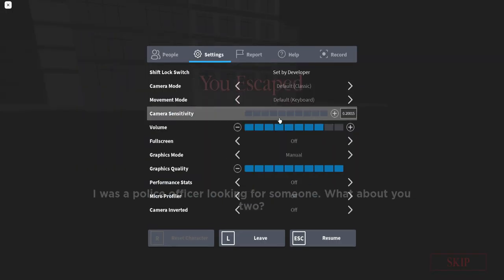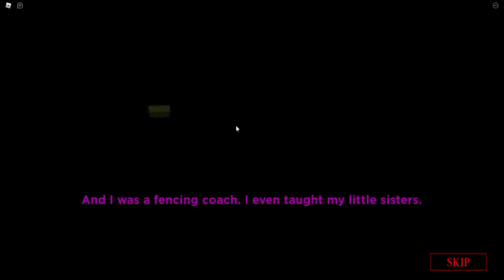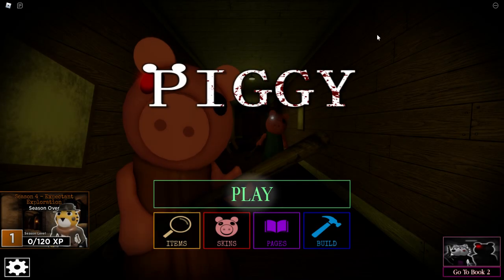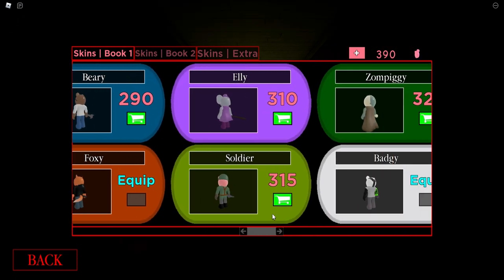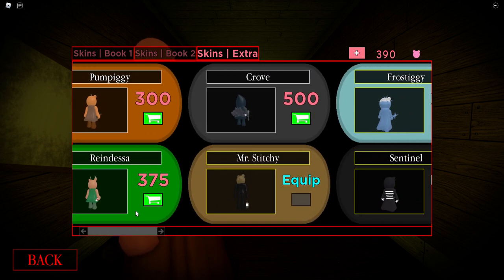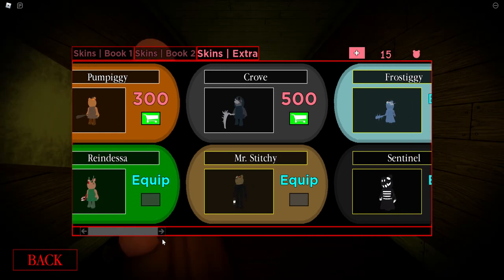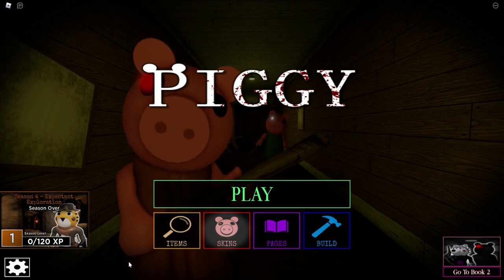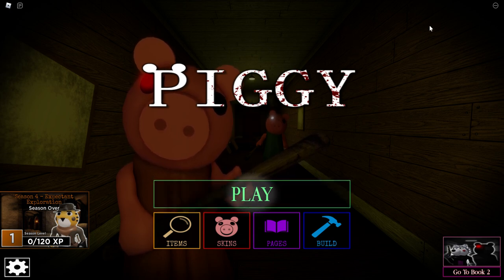Piggy kinda glitched 2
a sequel to the first one because you liked the first one a lot, this time the map happens to be city. Why does this keep happening XD
IF YOUTUBE OR THE OWNER OF WHAT IM PLAYING OR WATCHING WANTS ME TO TAKE THIS DOWN JUST REPLY IN THE COMMENTS AND ILL GLADY TAKE THE VIDEO DOWN